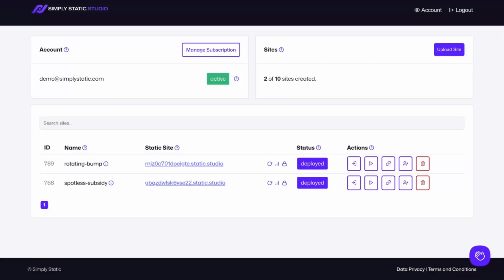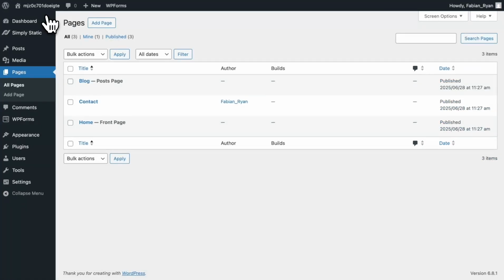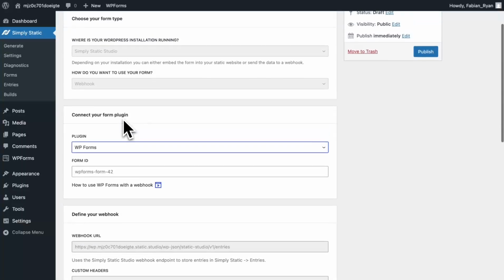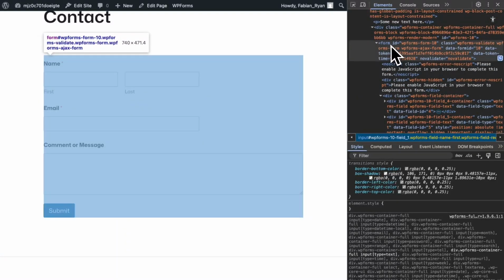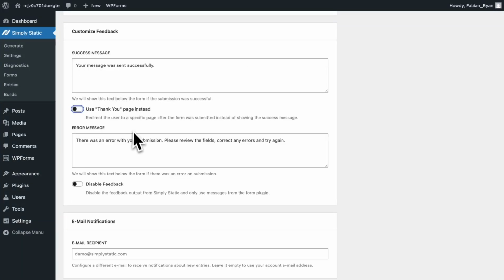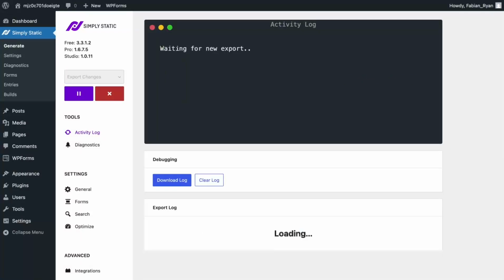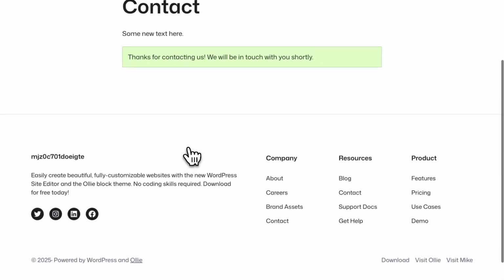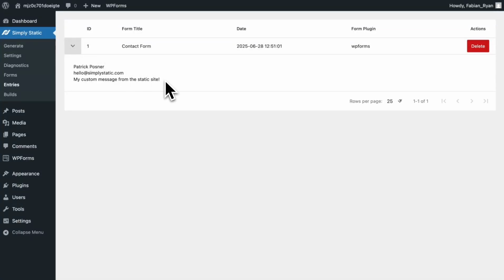Configure Forms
Learn how forms work on Static Studio - create a connection, save it, and done, including support for complex (and Ajax-powered) forms on your static WordPress website.